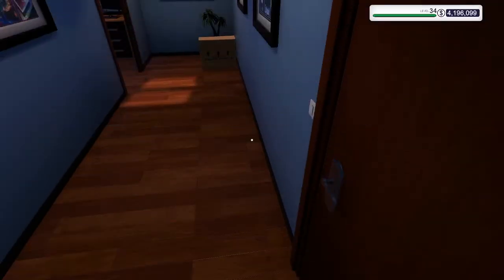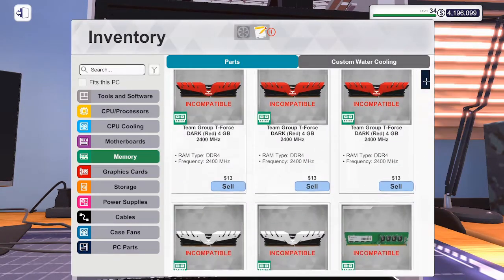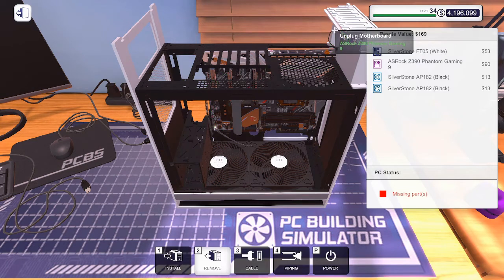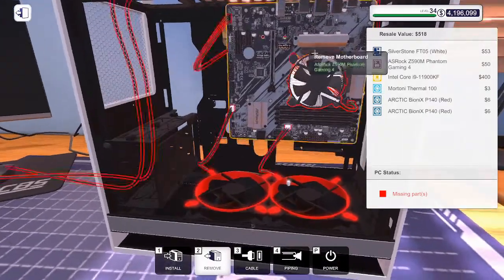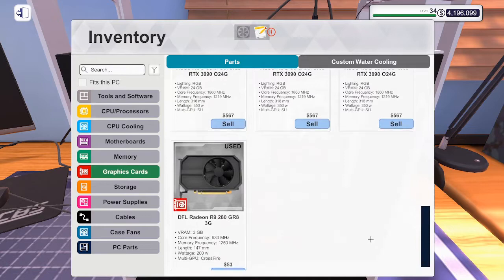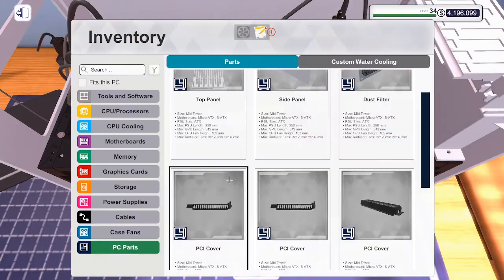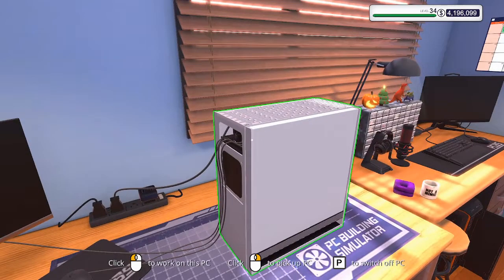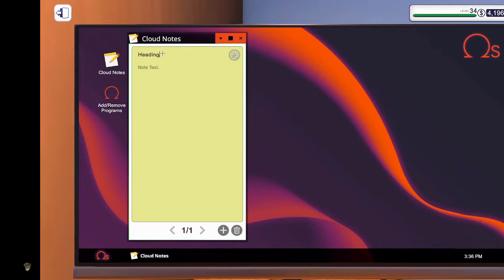I Built Qwibles a MASSIVE Computer! | PC Building Simualtor Ep1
✤ Can I Play With You?     No, I Don’t usually do multiplayer with viewers. Let me know if I should start doing that.

✤ When do you Upload? I am Now Trying to Upload Weekly In the future this might change.

✤ Where do you get your mods for farming simulator? Most of my mods come from Mod Network

✤ Edited With Wevideo Premium!

✤ Computer Specs: 1AMD Ryzen 5 5600H Processor, NVIDIA GeForce GTX 1650, 8GB DDR4 RAM, 256GB SSD Storage, Windows 10H, 82K20015US, Shadow Black and I added a external 2T Hard Drive.|